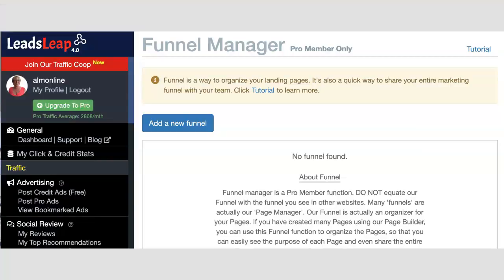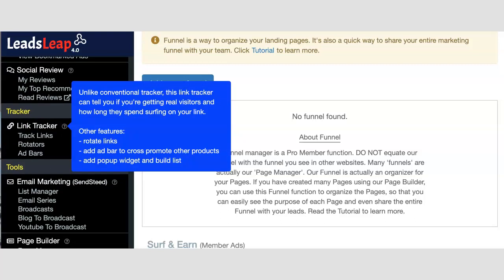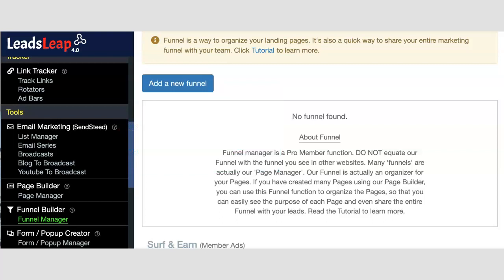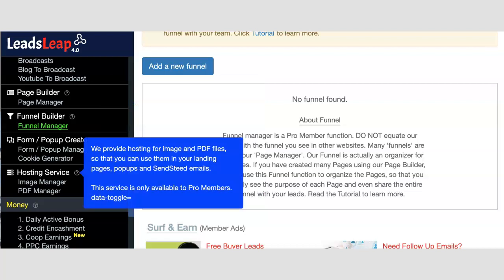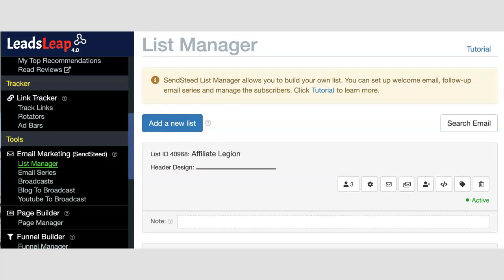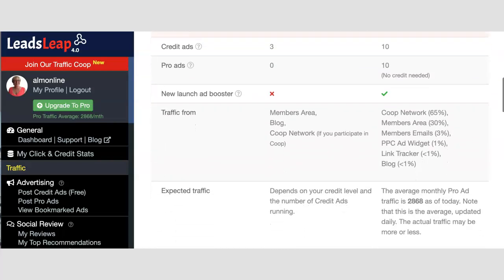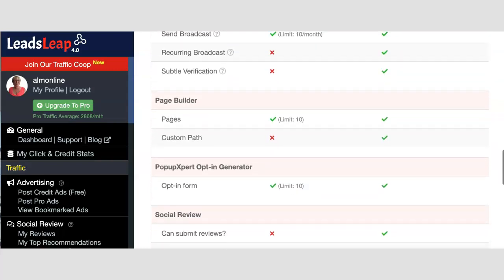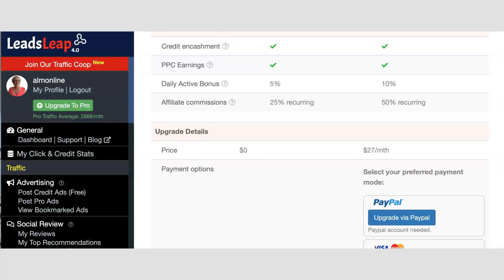Overview of a Free Online Software LeadsLeap "Shhh... Keep This A Secret Will You?" 😉😉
★☆★ RECOMMENDED PRODUCTS ★☆★
🚫 Without Tech Skills
🚀 Unlimited Earning Potential
⬇️ FREE Training ⬇️